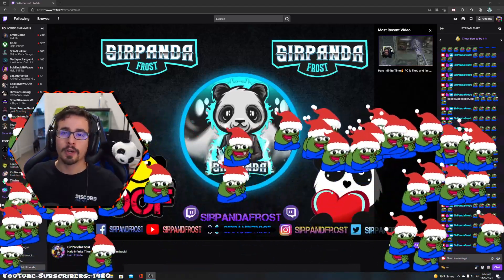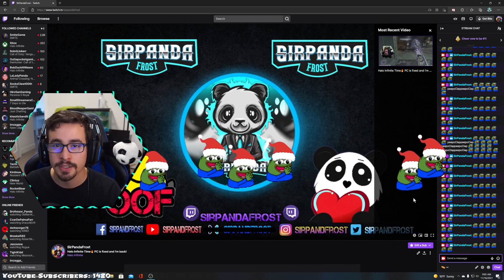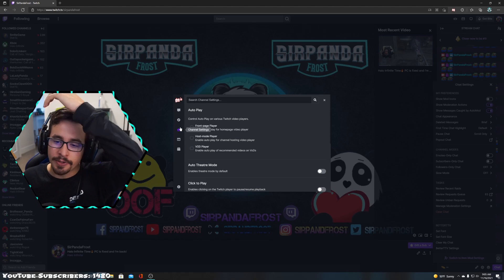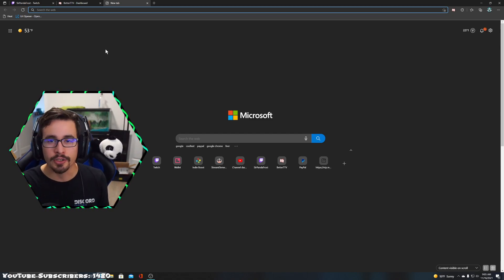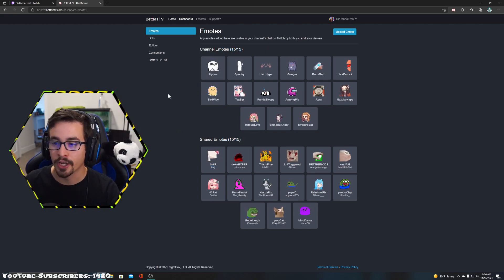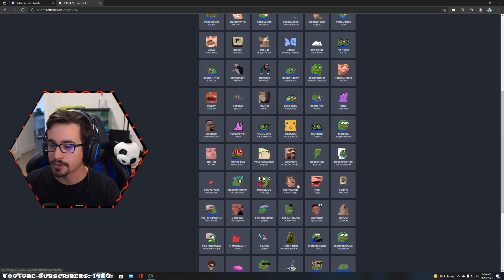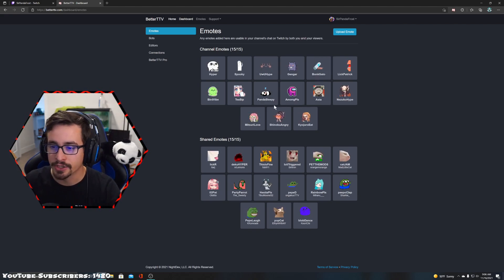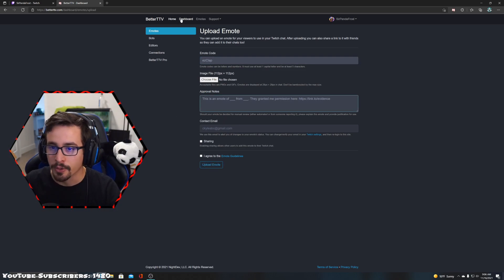How to Add BTTV Emotes/Gifs to Your Twitch Channel | Twitch Streamer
This Tutorial is for the Twitch Streamer to help you Add BTTV Emotes/Gifs to Your Twitch Channel 2021. Many people add the extension but don't add extra emotes to their own channel. Here is how! catJAM

XBOX ►► CryoCody

0:00 Introduction
0:20 BTTV Emotes on Twitch
0:50 BTTV Emotes Website
1:05 Adding Shared Emotes
1:35 Adding Channel Emotes
2:05 Outro Like + Sub :D